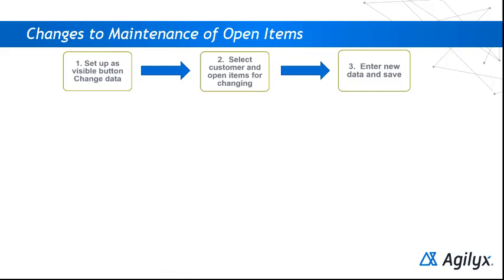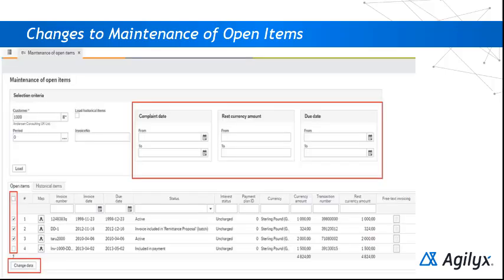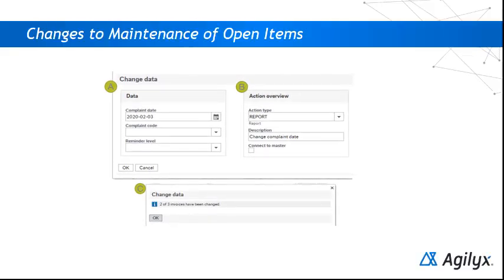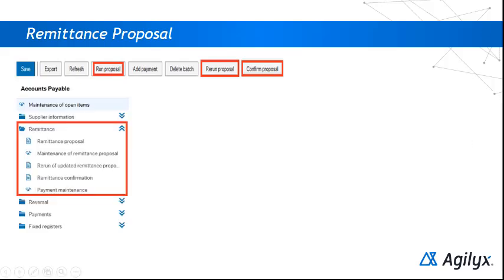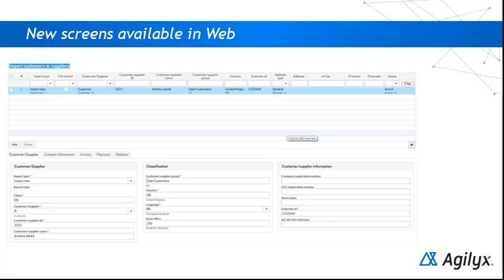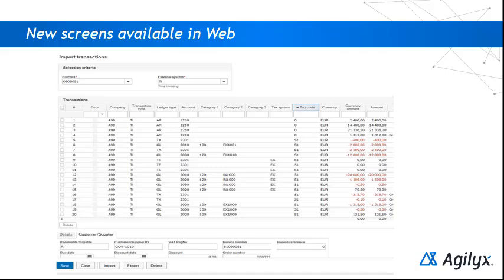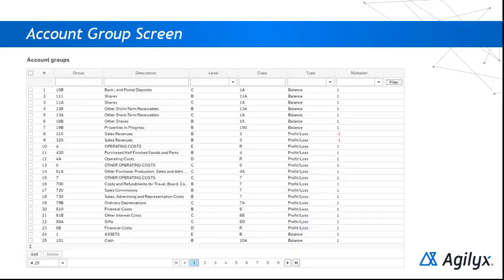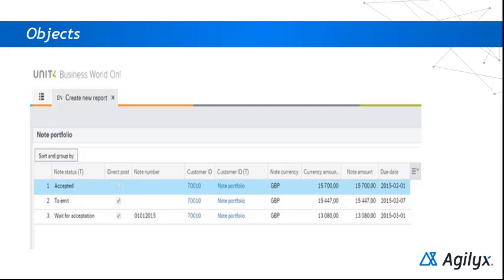Business World On! Spring 2017 Financials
Video 3 of 8 in Agilyx Business World On! Spring 2017 release Webinar series by Agilyx